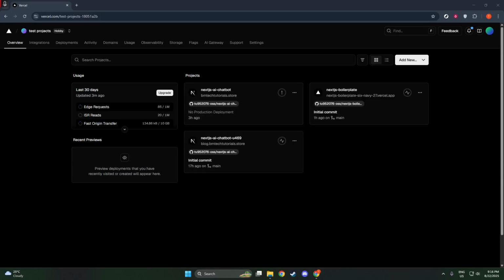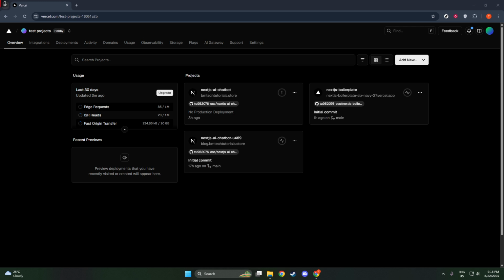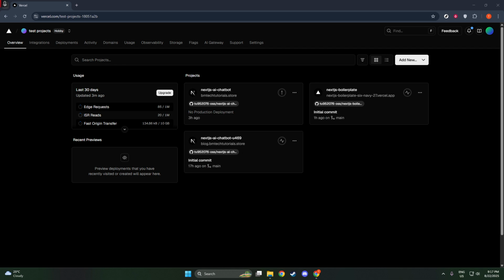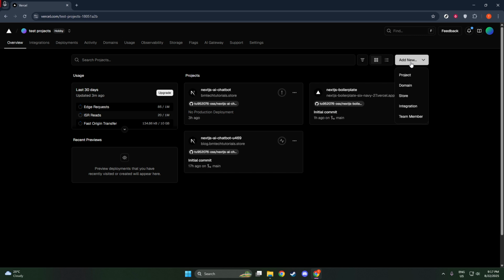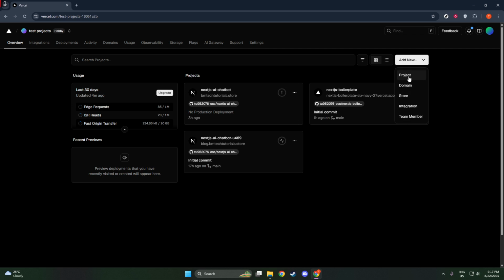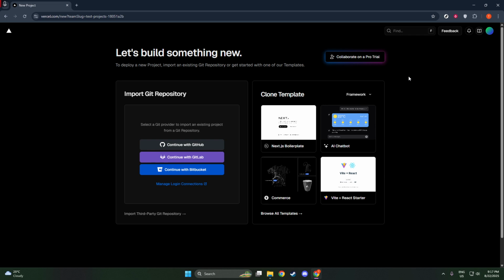How to Import Git Repository in Vercel [2026 Full Guide]